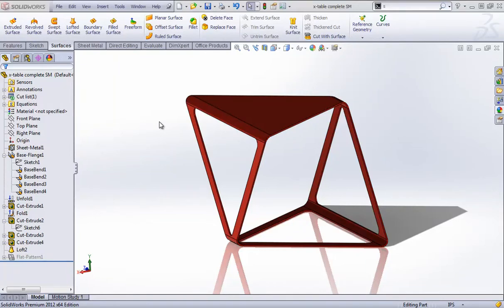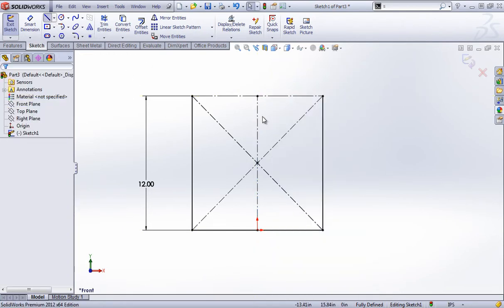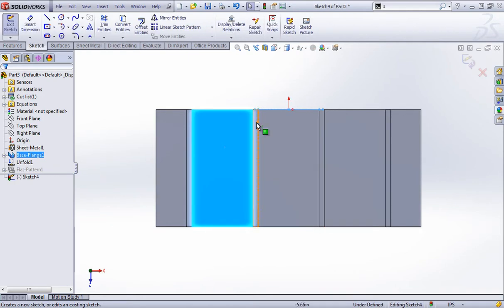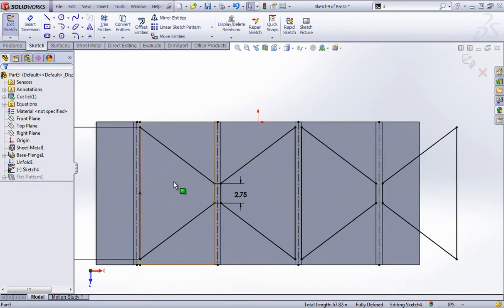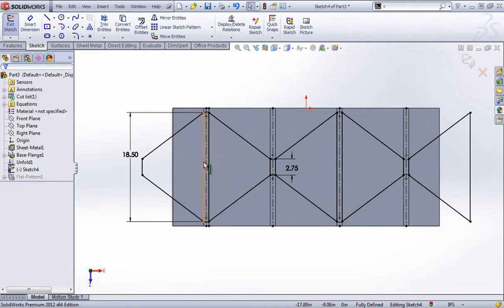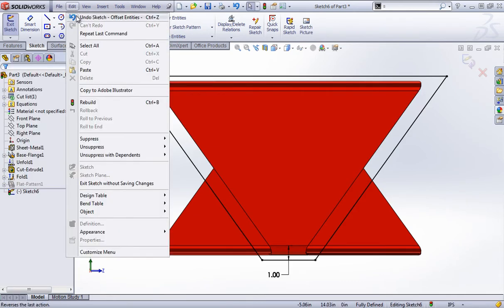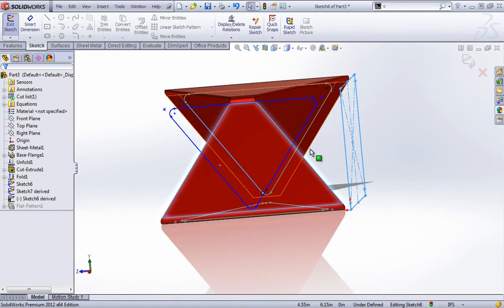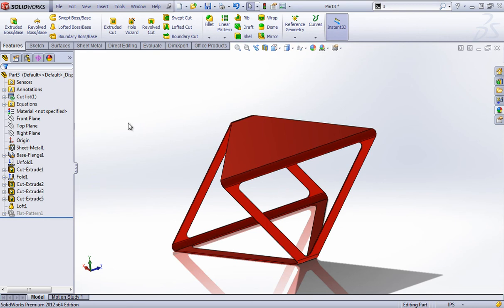05 Sheet Metal 25 X Table 2